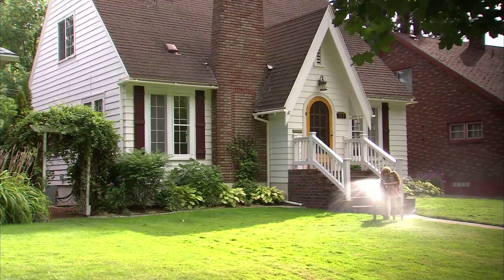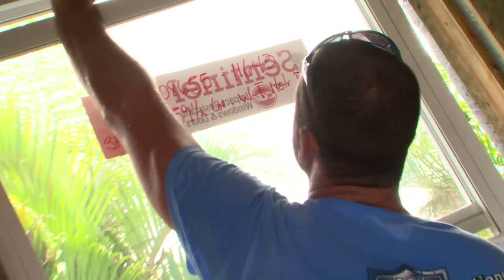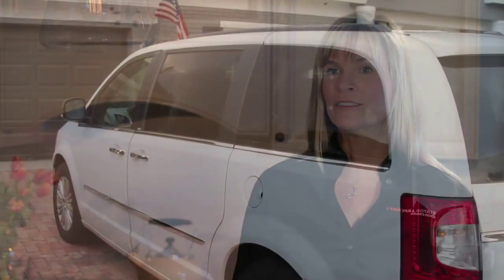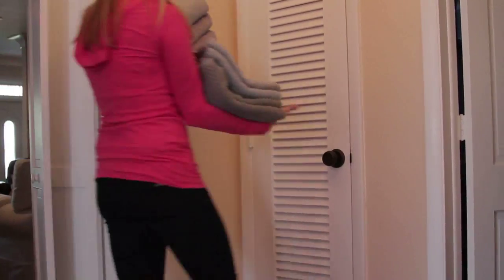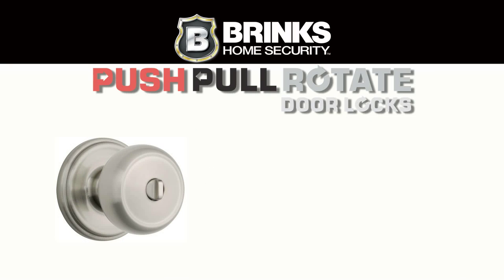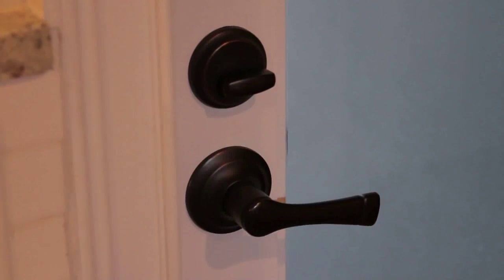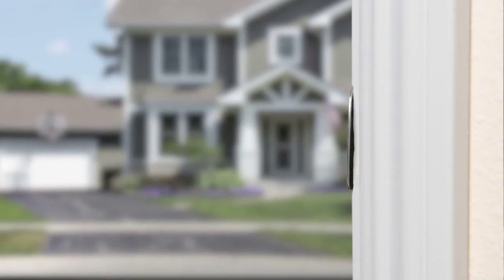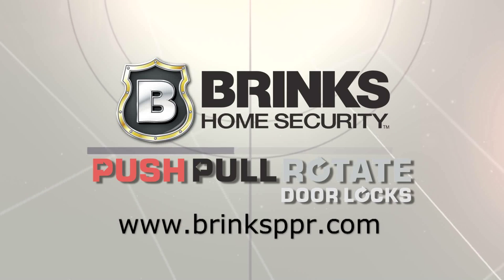“Brinks Home Security” and "The Global Learning Series" Demo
"Understanding Home Design" from "The Global Learning Series" and Brinks Home Security.

Hampton Products International which has produced security hardware for more than 30 years, is building a better door knob for the modern homeowner...

Introducing Brink’s Home Security Push Pull Rotate door locks, the first knobs and levers that open three ways. Designed to improve the way homeowners open doors, Push Pull Rotate products enable doors to be opened traditionally by turning or rotating them, and in two completely new ways: Gently pushing or pulling on the knob or lever releases the door latch.

Push Pull Rotate door locks make opening doors easier whether your hands are full or free. A quick bump with an elbow or hip, or a tug with a single finger can open interior or exterior doors more easily, and without setting down groceries, babies, or mobile phones. Although the Push Pull Rotate locks are easier to use, they still stay closed and locked when the user wants them to be, exactly as a “traditional” lock does. Push Pull Rotate handles provide a new door-opening solution and are ADA-compliant.

John McGuire President and CEO, Executive Producer
The Global Learning Series
The Global Girls and Women Project